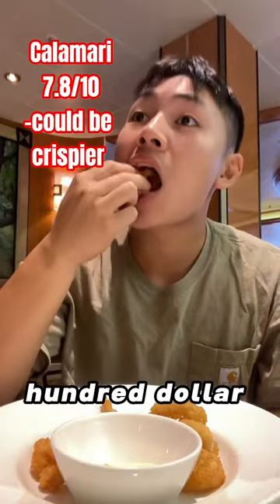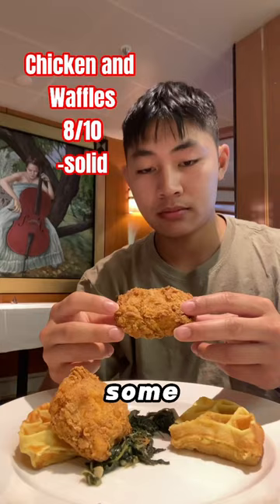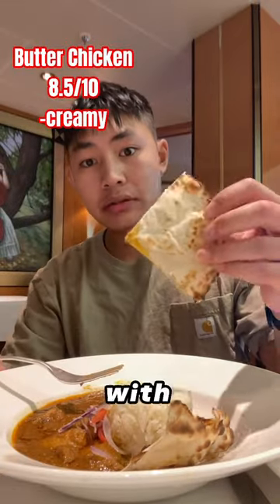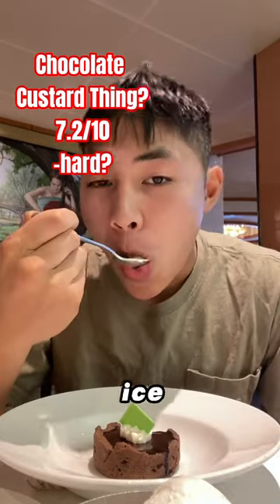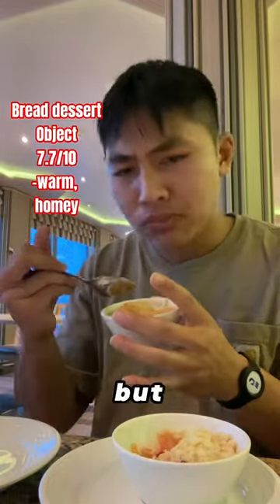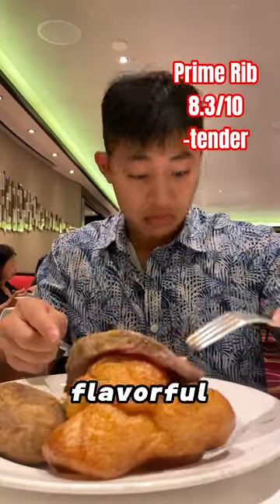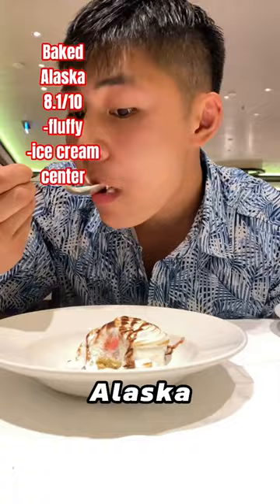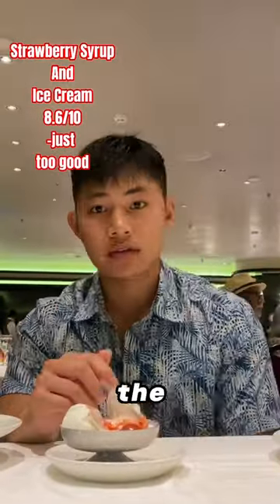CHICKEN🐔 and WAFFLES🧇on a CRUISE? Everything I ate on a $500 Cruise! (Day 7)foodnoob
Welcome to the channel Foodies!
On this channel, I'll take you along my journey to find the greatest foods this Earth has to offer. You can expect food reviews all over Houston, college food reviews, cooking videos, and my travels all over the WORLD!
LET'S FIND OUT IF IT'S FOOD NOOB APPROVED!